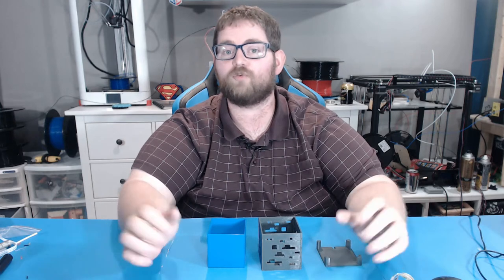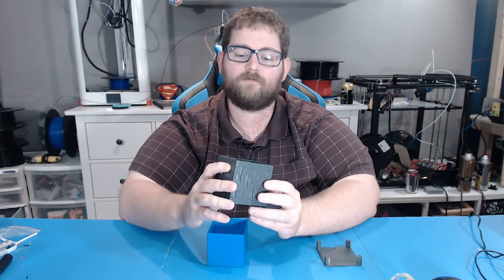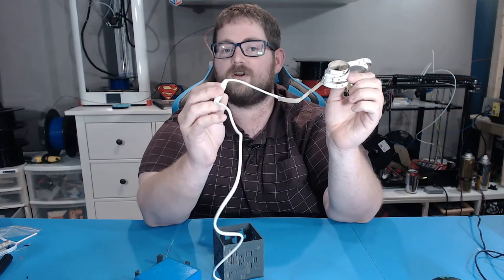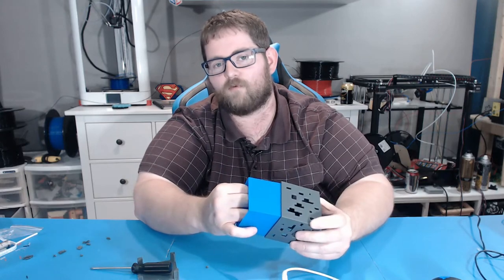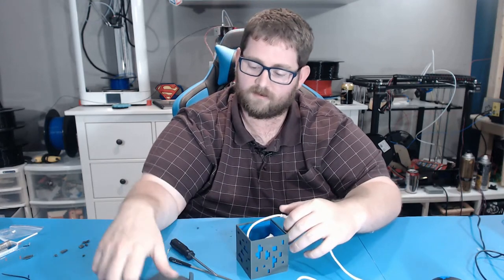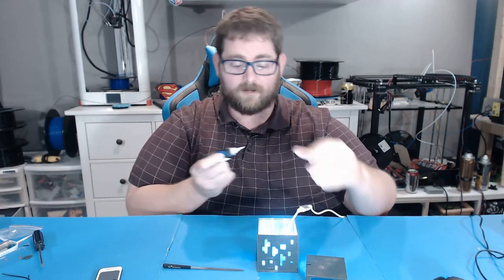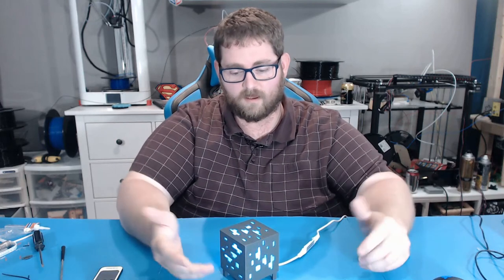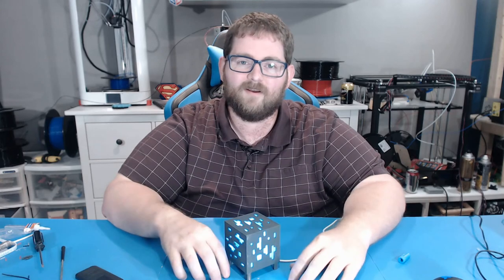The DIY Minecraft Lamp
Print your own!